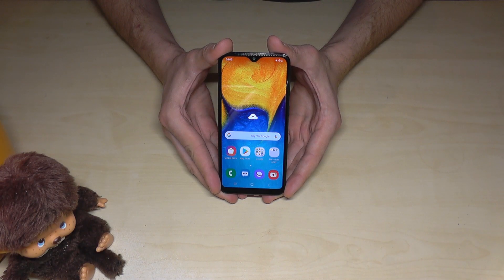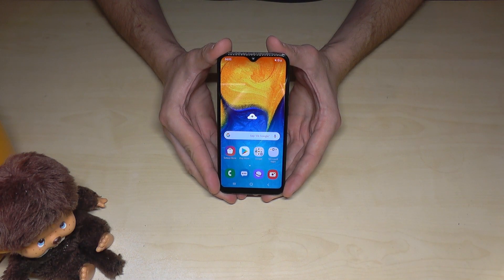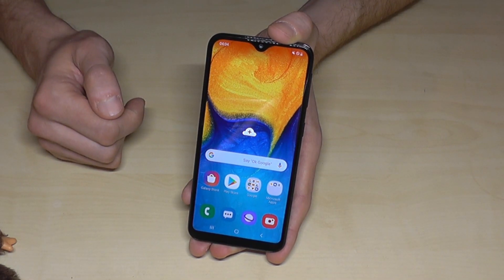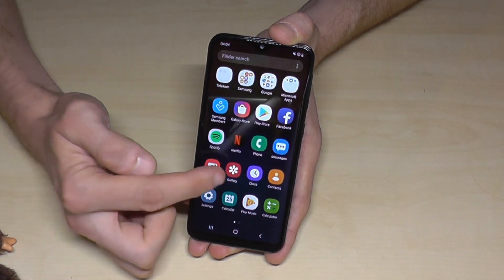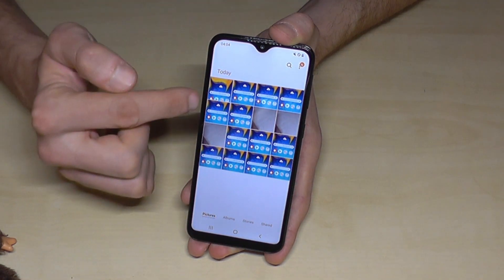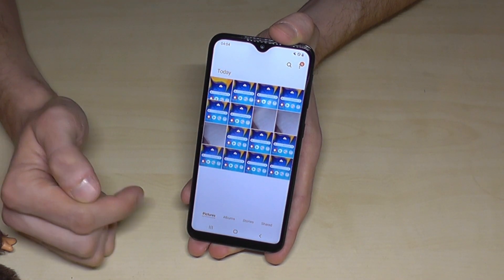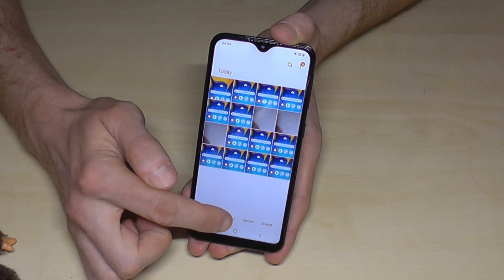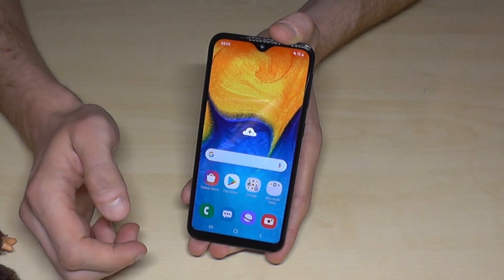Samsung Galaxy A20: How to take a screenshot/capture? works also for Samsung A20e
With this video, I want to show you, how you can take a screenshot/capture, with the Samsung Galaxy A20 and A20e